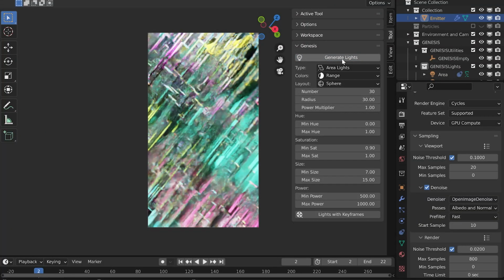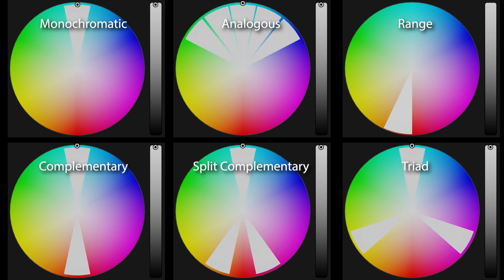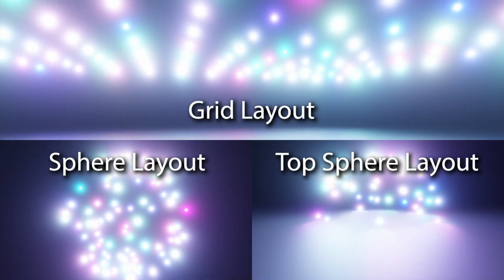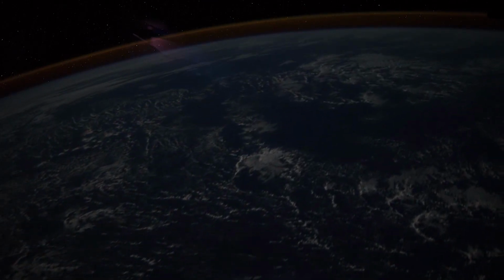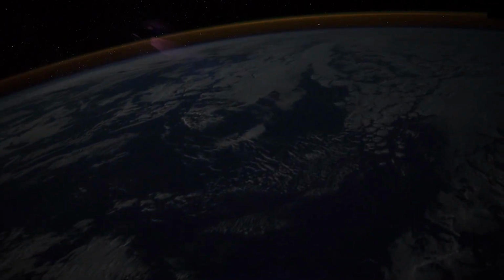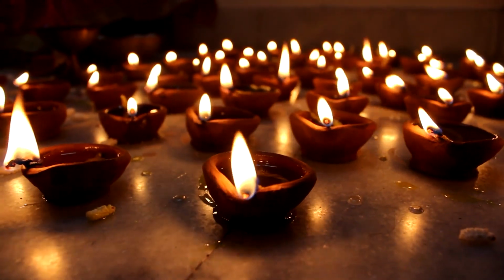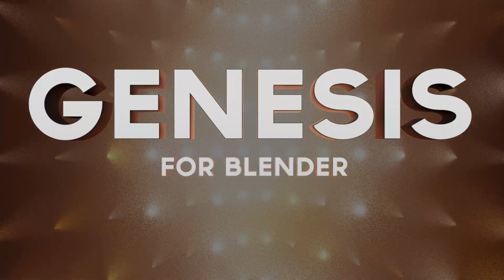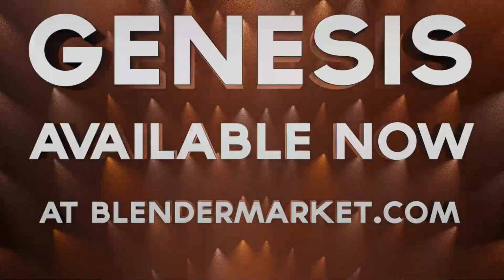Genesis: Light Generator for Blender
Genesis is a Blender add-on that helps you make lights in your 3D scene.
Genesis uses artistic color controls to help you make pleasing and unlimited combinations of lighting setups.
6 Color modes, 3 Layout modes, and 5 Light types combined with 8+ customizable settings give you complete control, or the power of stylized chaos with just a click of a button.